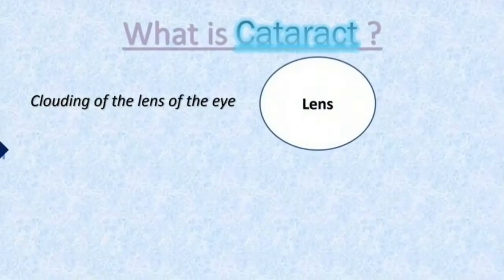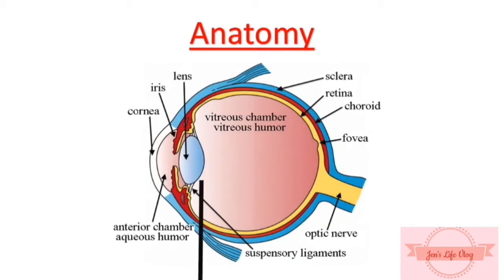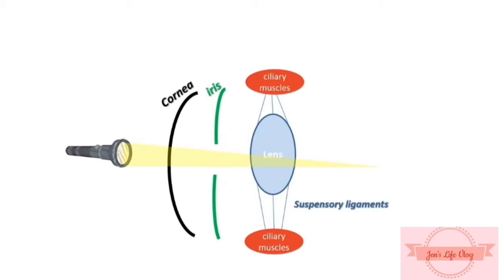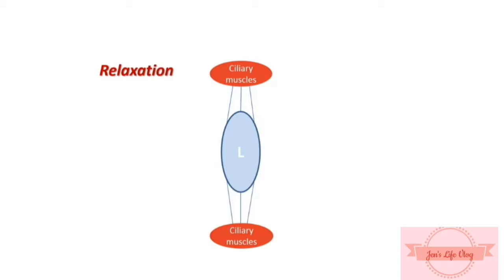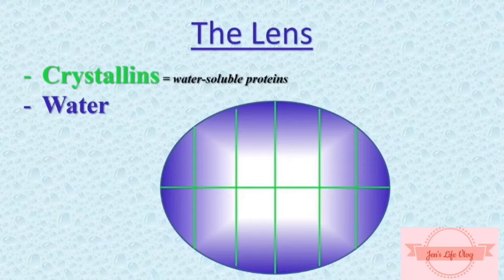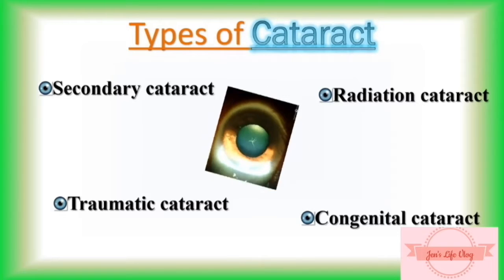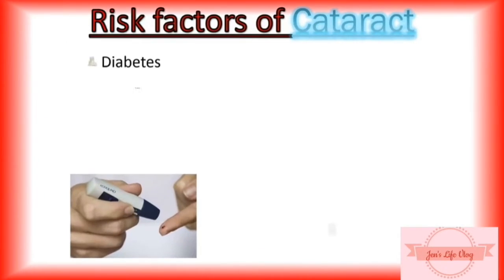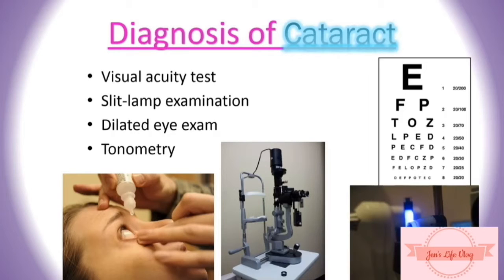What Is Cataract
What is a cataract?

A cataract is a clouding of the lens in the eye that affects vision. Most cataracts are related to aging. Cataracts are very common in older people. By age 80, more than half of all Americans either have a cataract or have had cataract surgery.

A cataract can occur in either or both eyes. It cannot spread from one eye to the other.

Musician: @iksonofficial